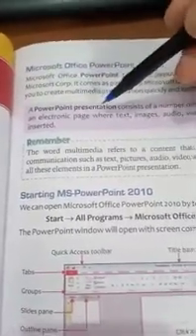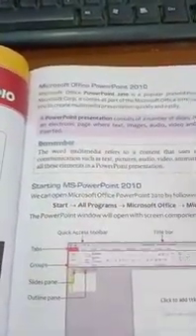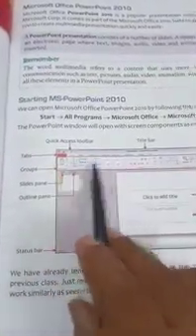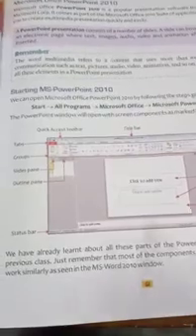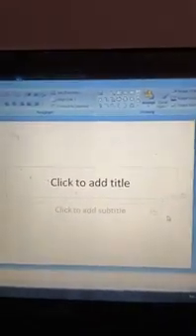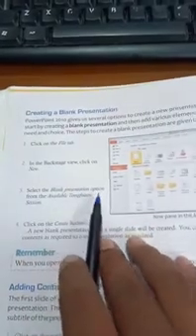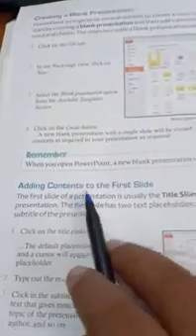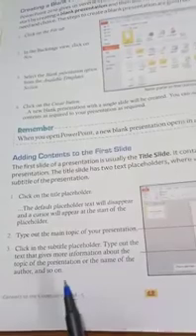Class 5 computer chapter 6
Topic Presentation and presentation software